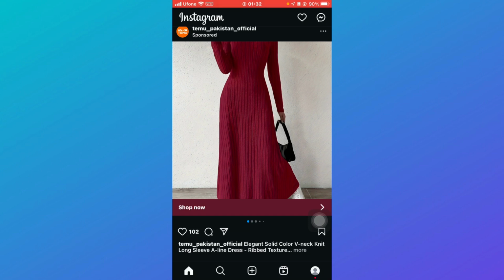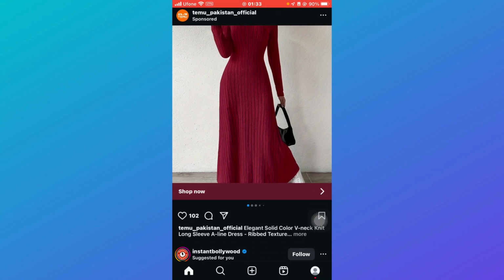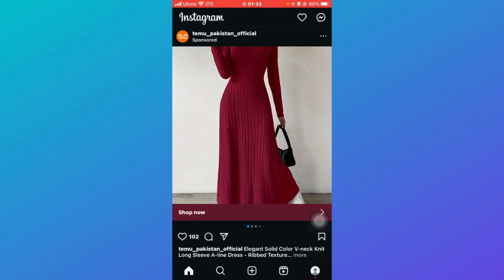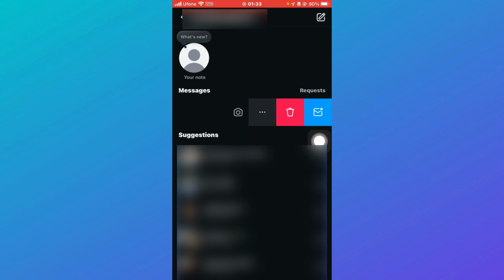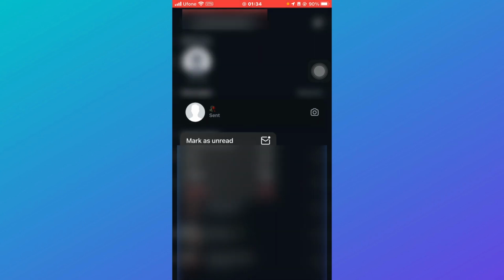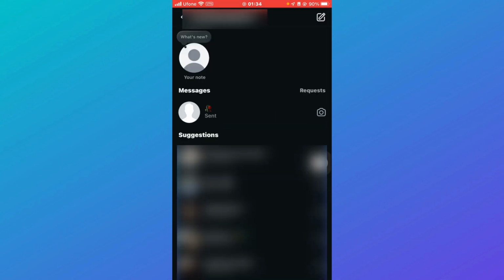How To Pin Instagram Chat In Iphone - Step By Step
In this video I'll show you how to pin chat on instagram on iphone. The method is very simple and clearly described in the video. Follow all of the steps & pin instagram chat on iphone